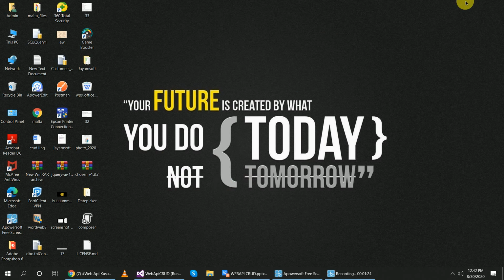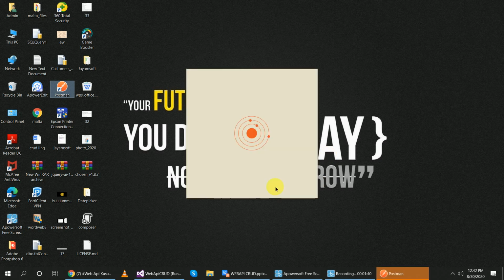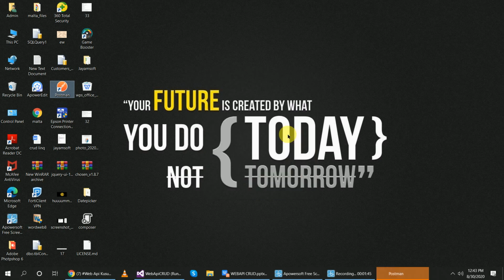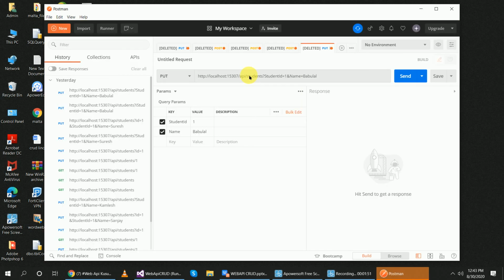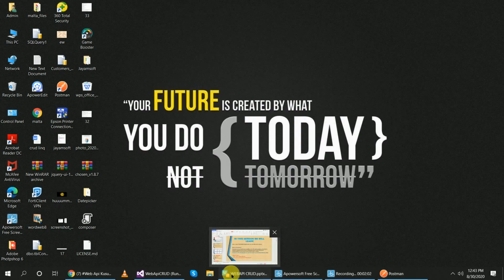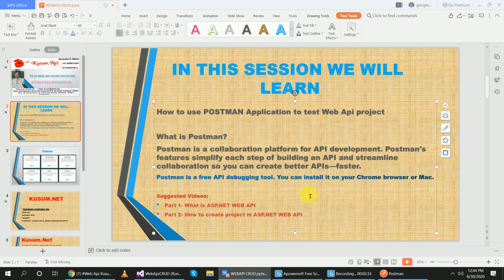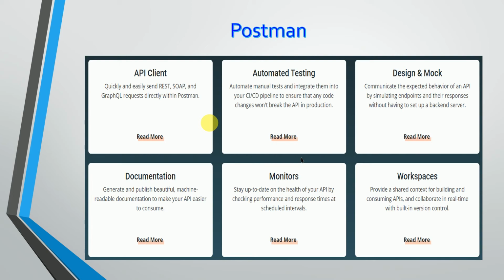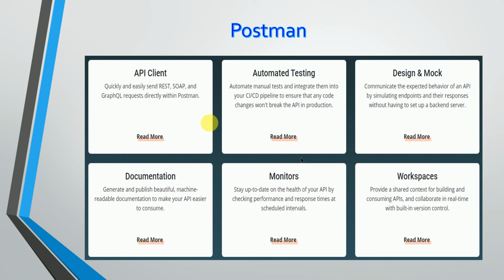Test web api using postman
Test WebAPI using Postman Tool. How to test WebAPI? Using Postman tool for WebAPI testing.